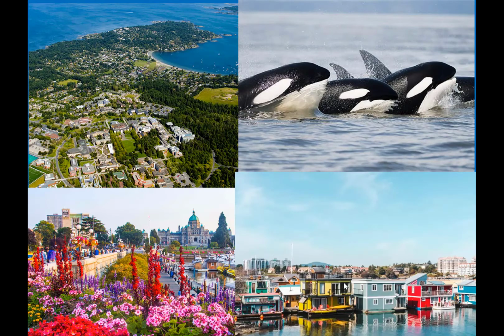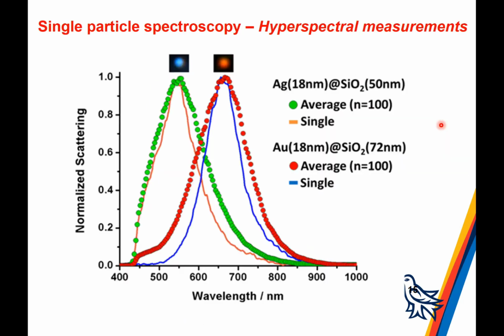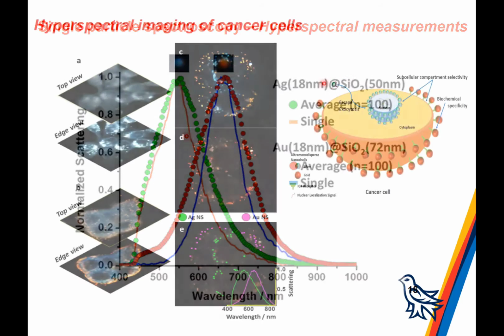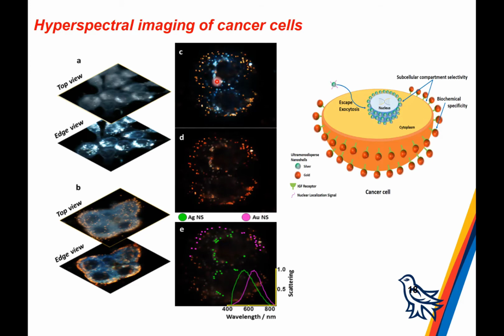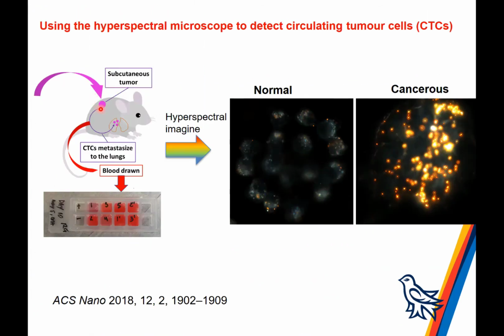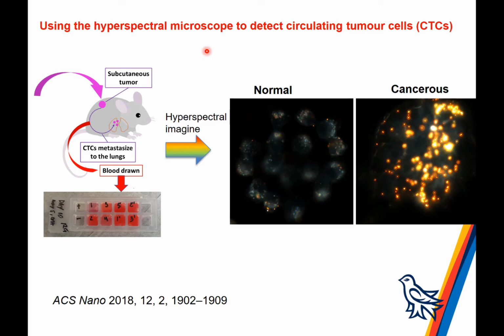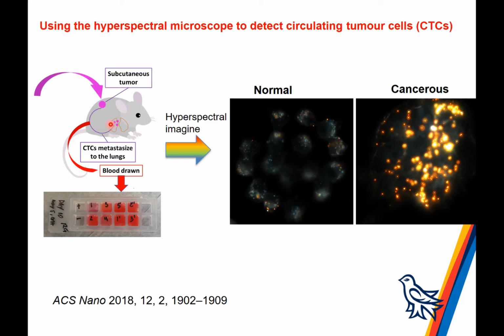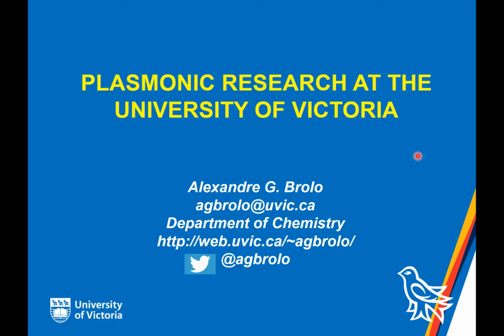Nano-Bio Sensor Research Using CytoViva’s Hyperspectral Microscope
Dr. Alexandre Brolo, Chemistry Professor at The University of Victoria discusses how he uses CytoViva’s Enhanced Darkfield Hyperspectral Microscopy to advance his research of nano-bio sensors.